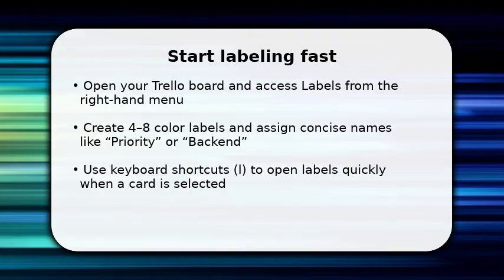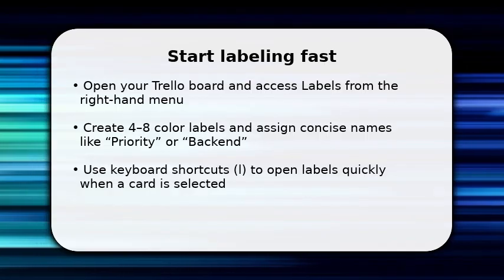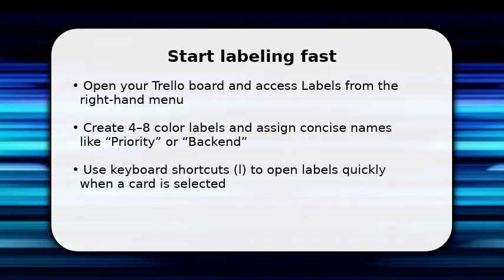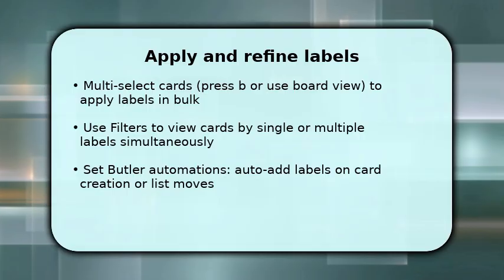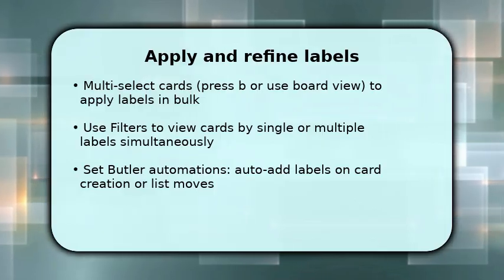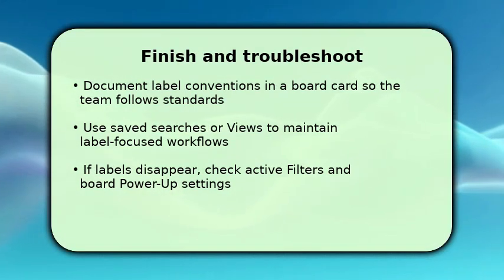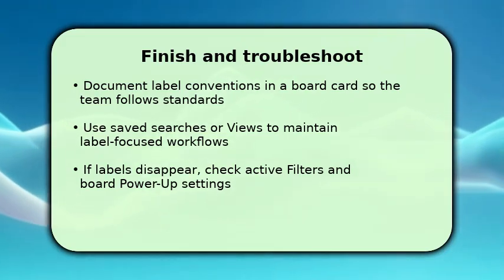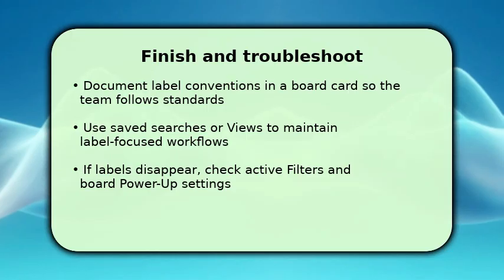How to Use Labels in Trello (full Guide)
Dive into the world of Trello organization and discover how to effectively use labels for enhanced project management. This comprehensive guide covers label creation, assignment strategies, filtering by labeled items, and tips on optimizing your workflow with customized tags.

Trello, labels in Trello, project organization, , label creation guide